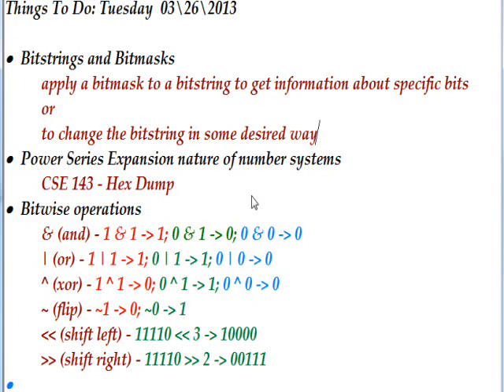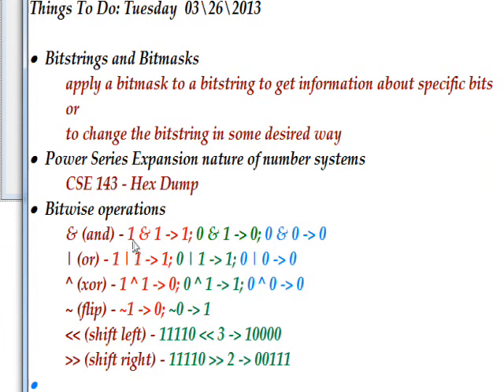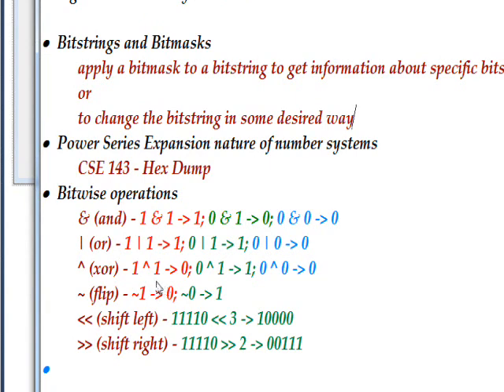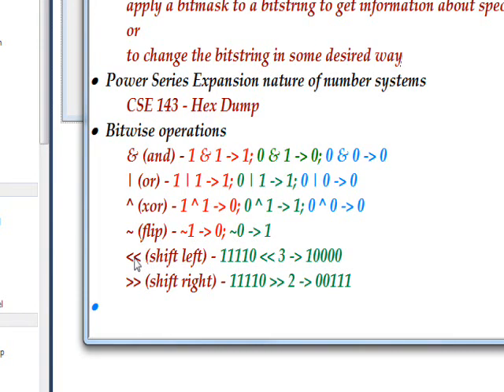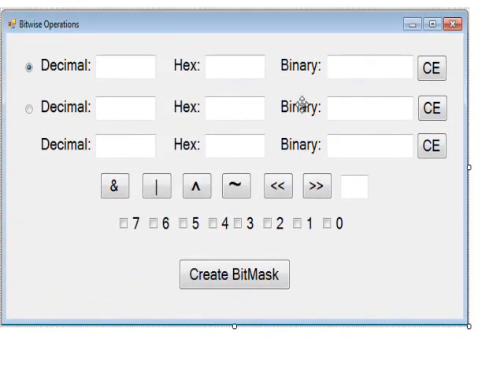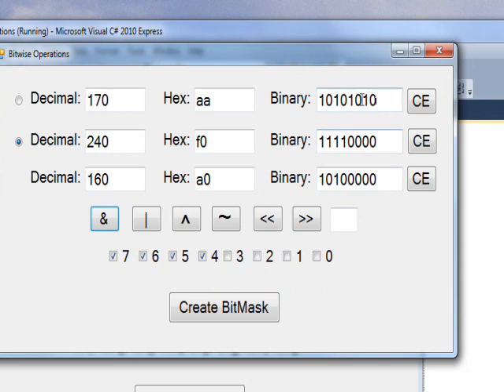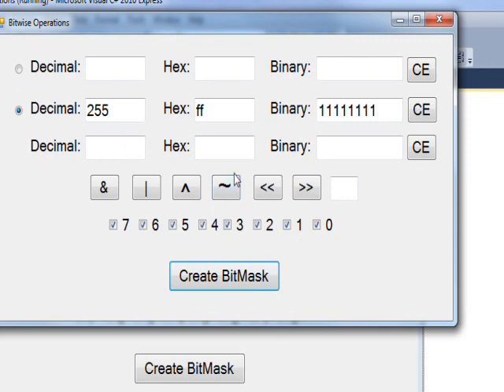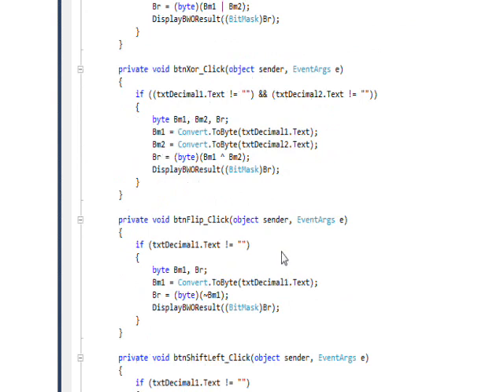C# Edge 173 BS3 bitwise operations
has all my video tutorials usually with source code in an organized cyber-library. In this video we learn how to use the bitwise operators: (bitwise and); (bitwise or); (bitwise xor); (bitwise flip); (bitwise shift left); (bitwise shift right) to manipulate bitstrings with bitmasks thereby accessing information on the smallest level possible --- the level of a single bit.